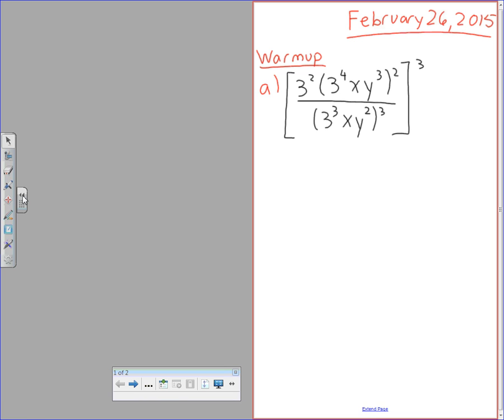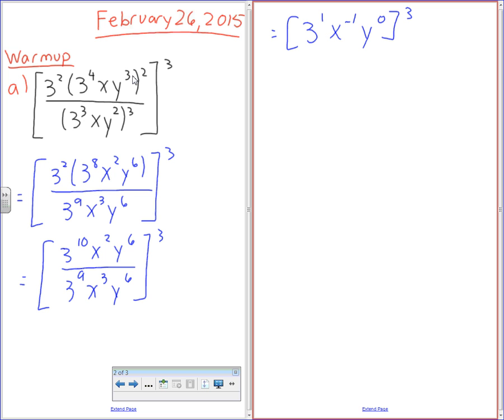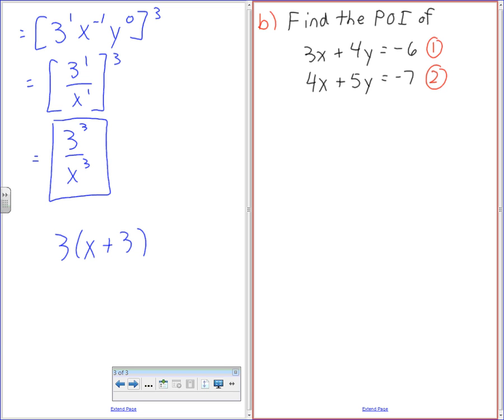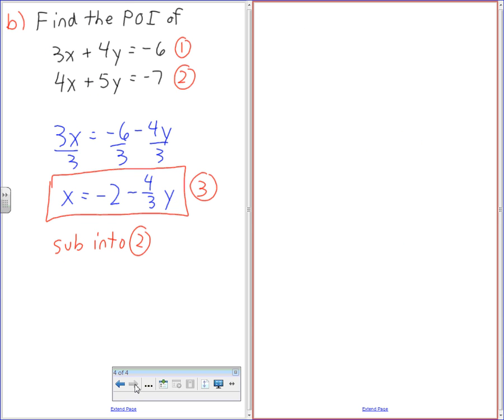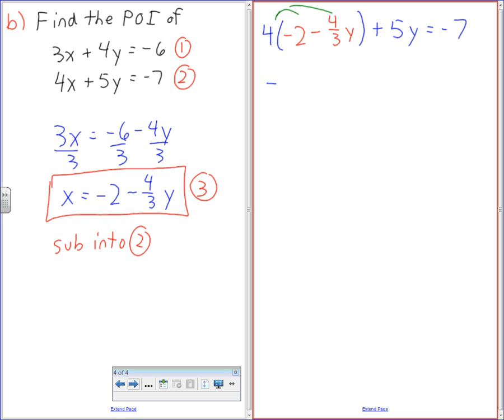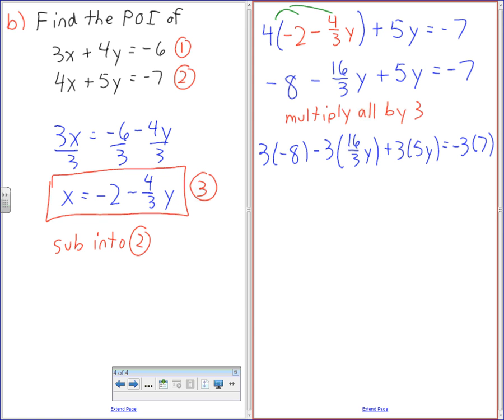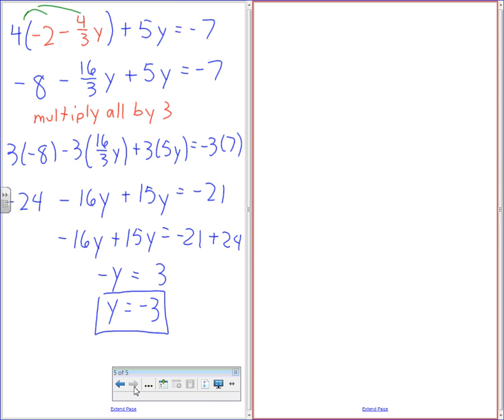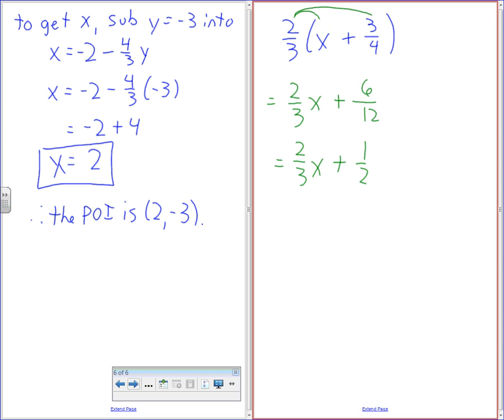MPM2D Feb 26 Part 1